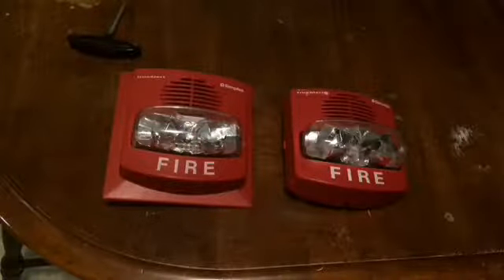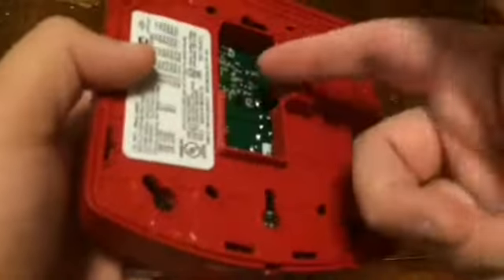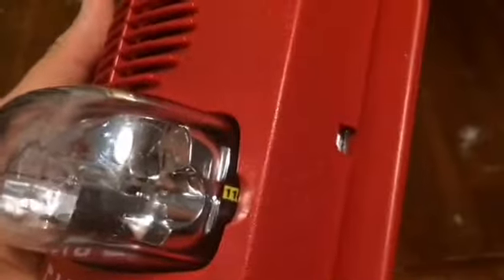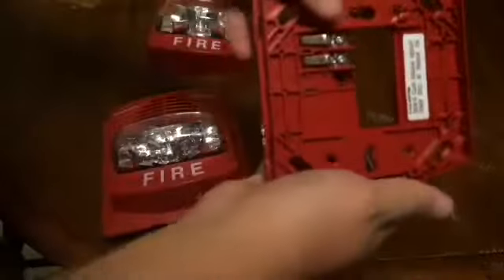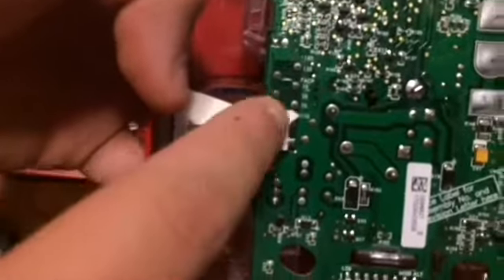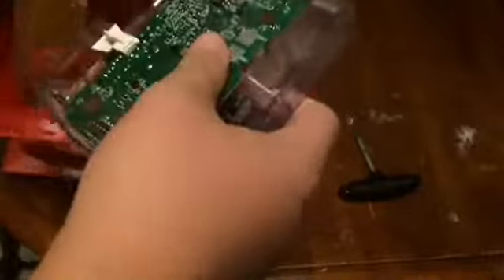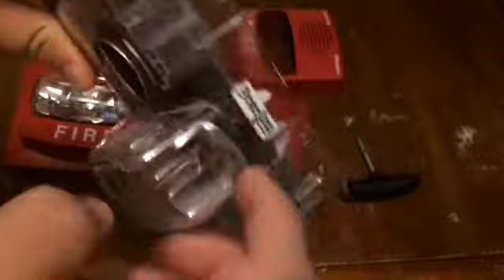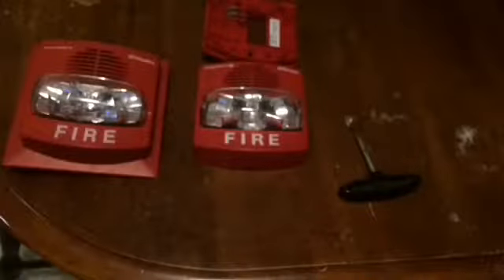SIMPLEX TRUEALERT 49AV-WRF REVIEW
Facebook Chris Graddy
Instagram & tic tok @chrisgraddy8899
Twitch cgluigi